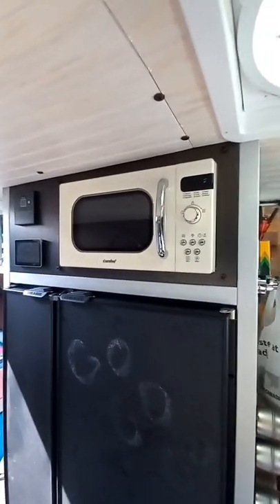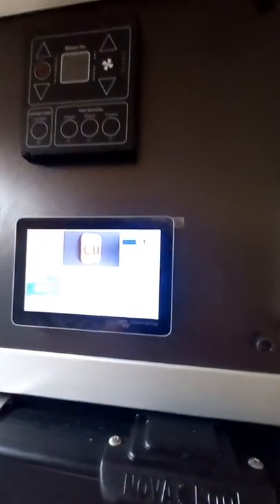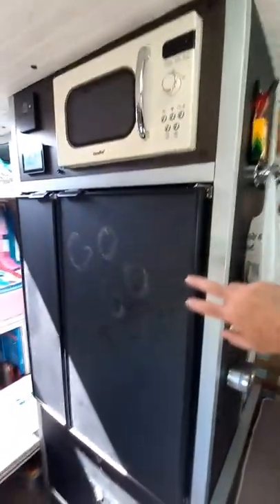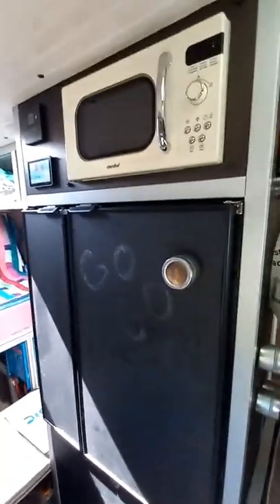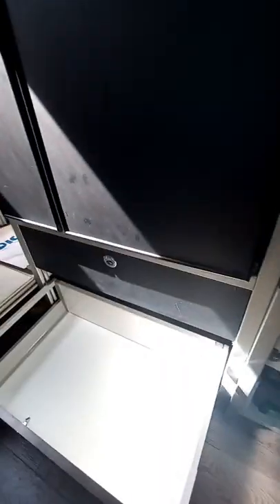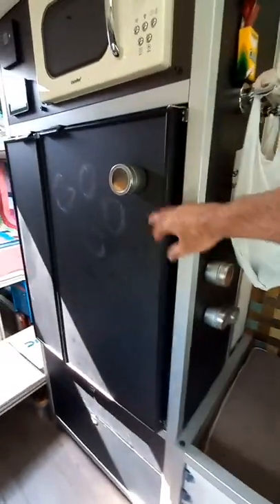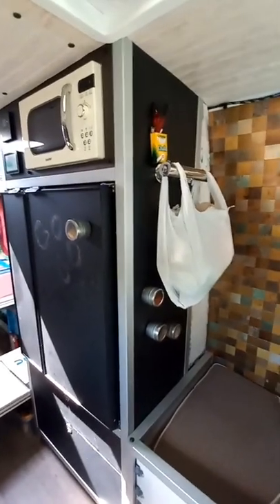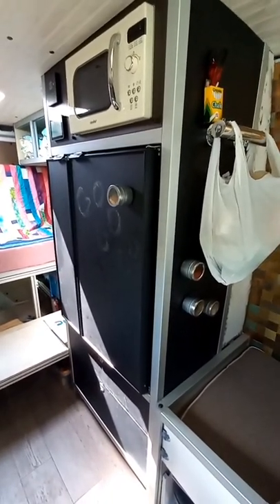Fridge Tower in the Mercedes Sprinter Van Conversion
This cabinet is dominated by the large Nova Kool fridge/freezer. We did find room for the microwave, Rixens diesel heater controls, Victron display above the fridge and two drawers below. Not shown are the glycol tank, pump and two heat exchangers behind the drawers but accessible for maintenance by removing the drawers.